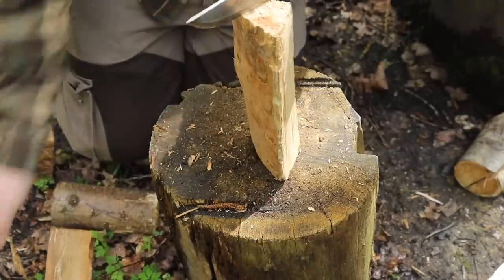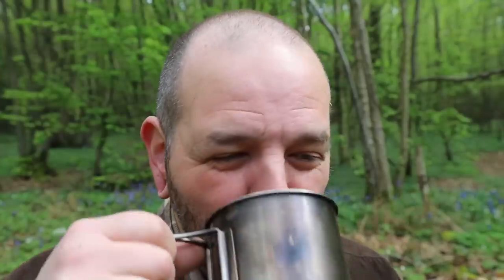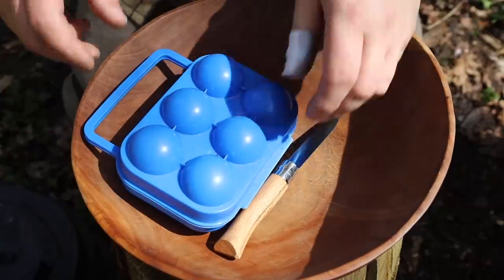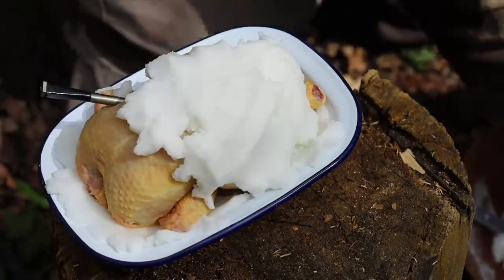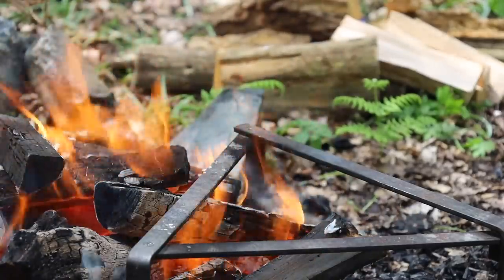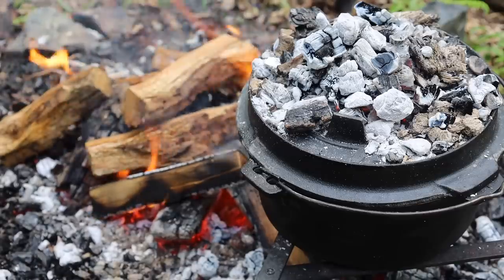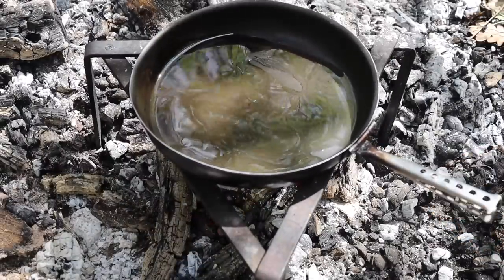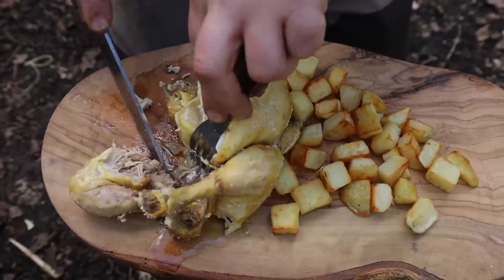How to Bake Meat in Salt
Join me by the campfire to cook up a lunch using salt! baking in salt is an old technique that we will be trying in the forest in a dutch oven.